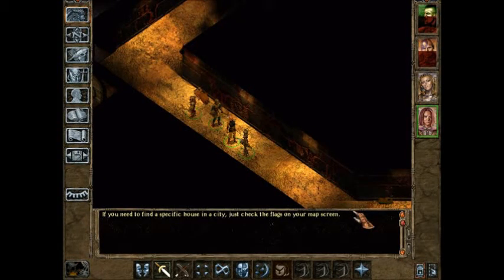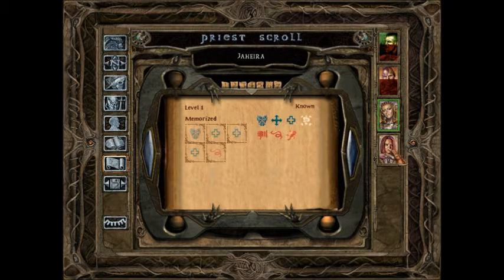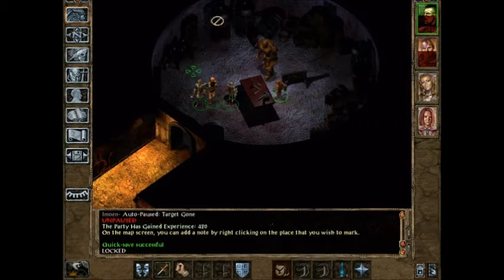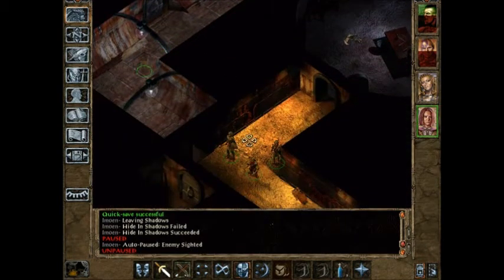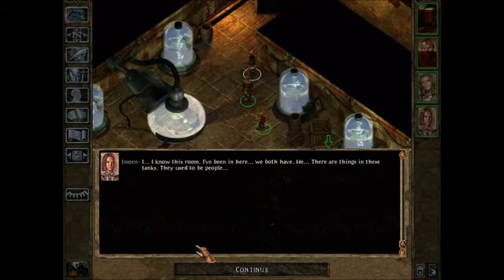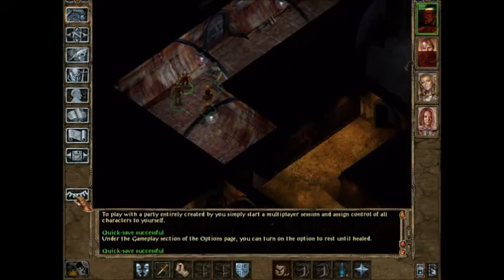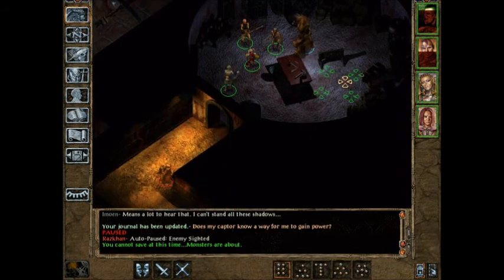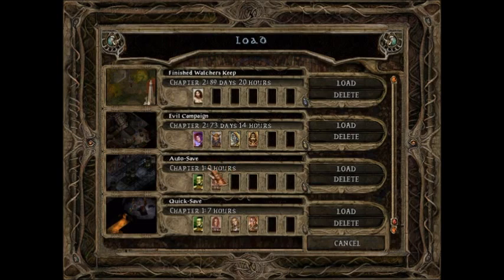BG2 Set 2 P1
Hey guys going to try out this Baldur's Gate 2 Shadows of Amn Tactics Mod while doing a run through of the game.

Big thanks to mynameisnotlilly for helping with my video resolution problem. He also does Baldur's Gate Lets play videos as well as other games, so go check out his channel.